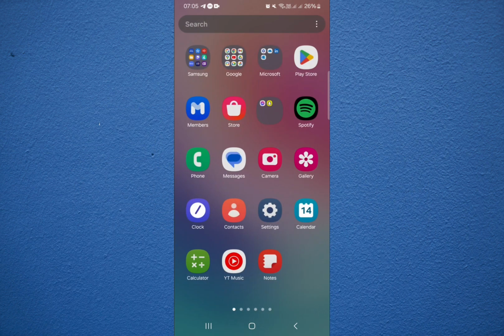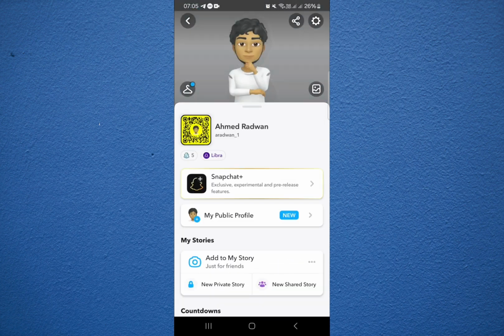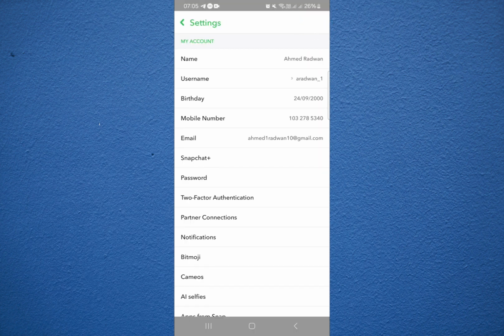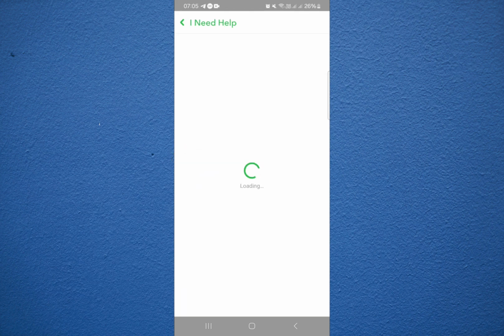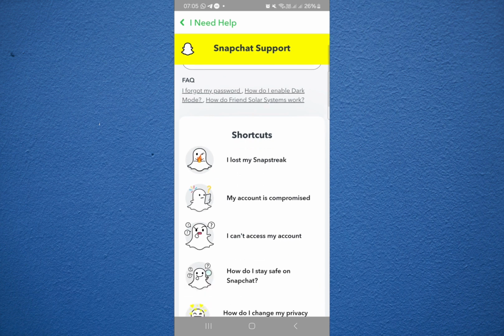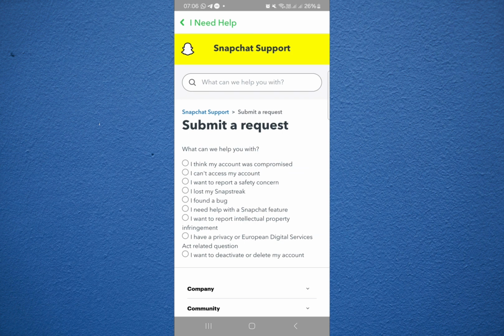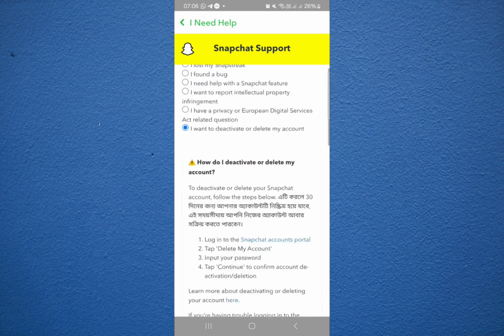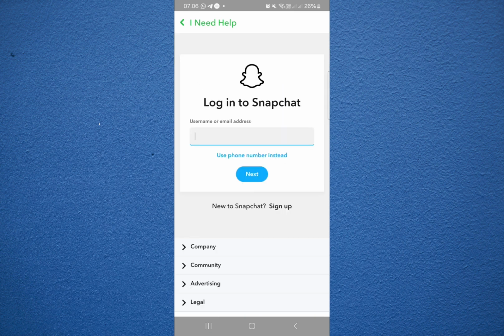How To Deactivate Snapchat Account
In this comprehensive tutorial, learn the step-by-step process to deactivate your Snapchat account safely and easily. From navigating settings to understanding the implications, we guide you through every stage. Don't miss out on this essential guide to regaining control of your social media presence.